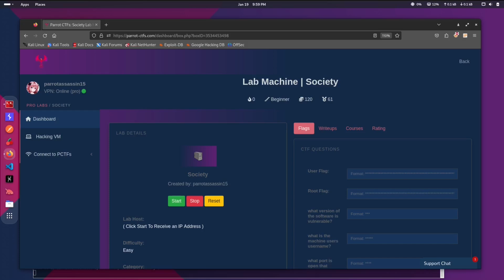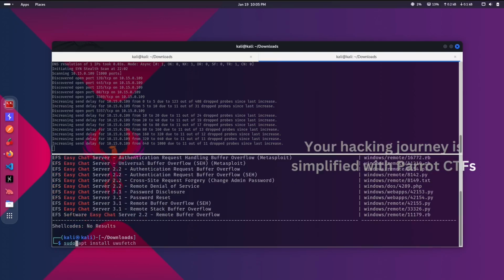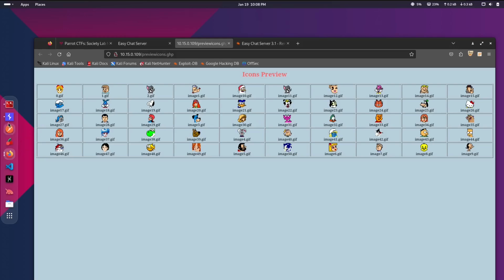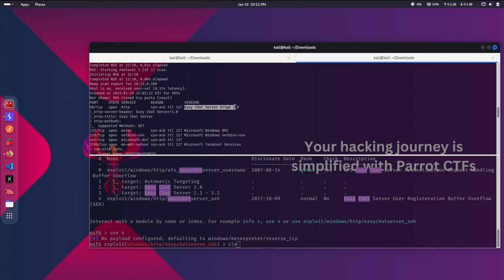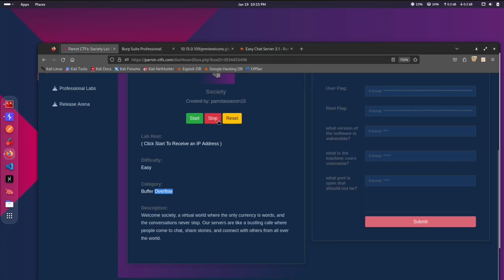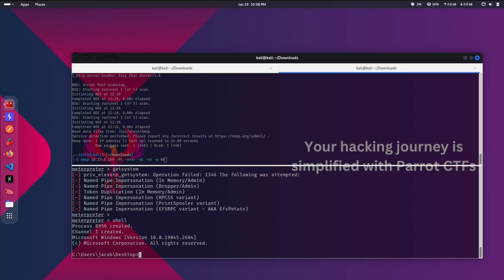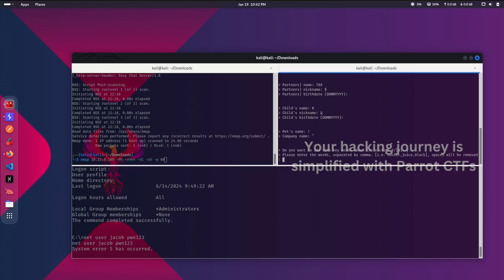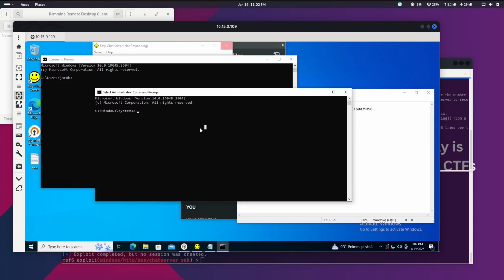Society Parrot CTFs Walkthrough | Buffer Overflow & Windows Workstation & Web Application Hacking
This hands-on lab is part of the Parrot CTFs platform, designed to teach you the foundations of buffer overflow exploitation in a fun and engaging way. In this challenge, you’ll dive into a Windows-based virtual machine running the vulnerable Easy Chat Server 1.0, learning how to exploit a buffer overflow vulnerability to achieve Remote Code Execution (RCE) using Metasploit.

Whether you're a beginner looking to master the basics or an aspiring ethical hacker honing your skills, this lab provides a straightforward yet rewarding experience.

What You’ll Learn in the Society Lab

🔸 Understanding Buffer Overflows: Learn the mechanics of this classic vulnerability and why it remains a critical skill for penetration testers.
🔸 Vulnerability Exploitation: Analyze the vulnerable Easy Chat Server 1.0 application and identify the exploit path.
🔸 Practical Use of Metasploit: Leverage Metasploit's power to exploit the target, bypass defenses, and gain full control over the system.
🔸 Hands-On Skills Development: Experience the thrill of solving real-world challenges in a controlled, educational environment.

Why This Lab is Perfect for You

This lab is designed for anyone new to cybersecurity or buffer overflow concepts, but even seasoned professionals will enjoy the simplicity and clarity of this exercise. It’s a great opportunity to build a solid foundation in memory exploitation and get hands-on with a powerful toolset like Metasploit.

Join the Parrot CTFs Community

At Parrot CTFs, we believe in building expertise through practice. Join thousands of learners and professionals sharpening their skills in our gamified labs. Whether you're preparing for certifications or just love the thrill of solving challenges, Parrot CTFs has a place for you!